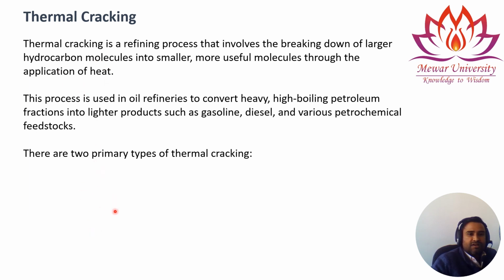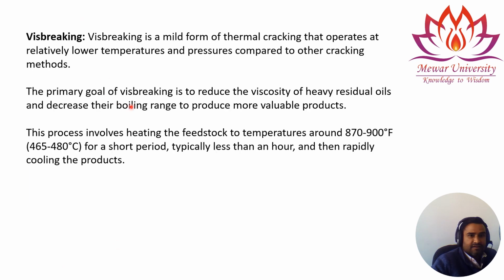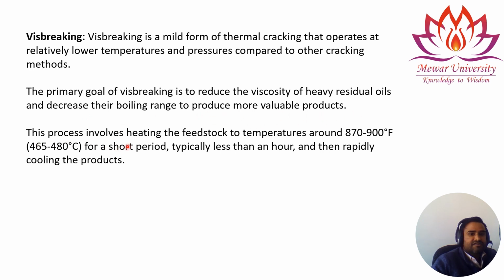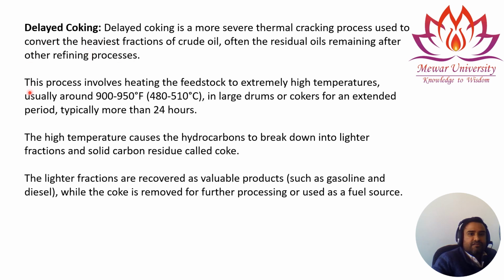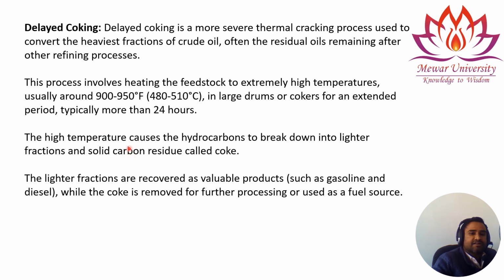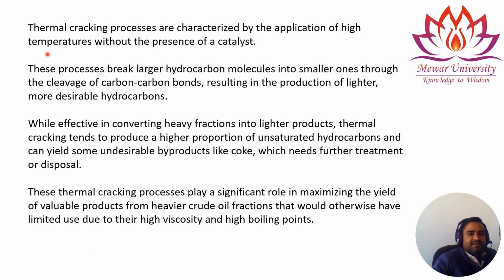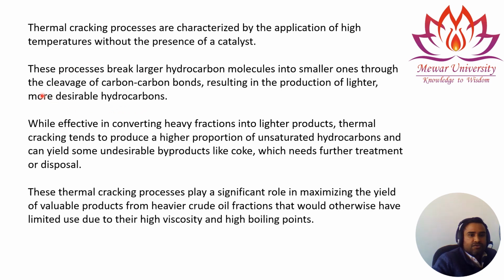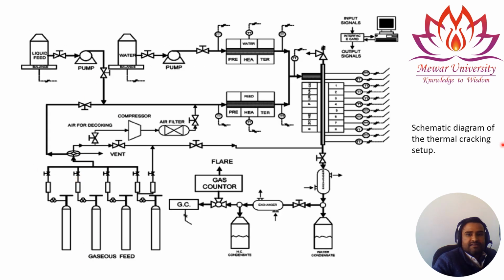Petrochemical Technology Lecture 24